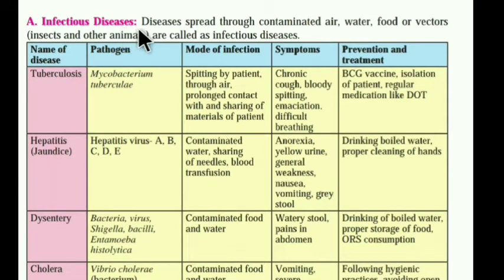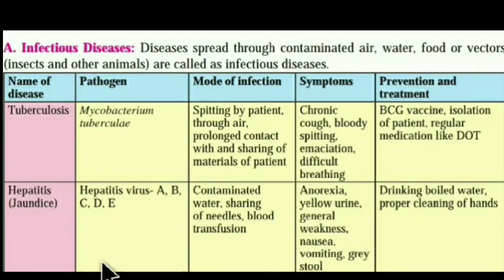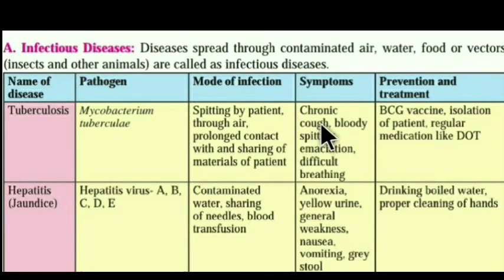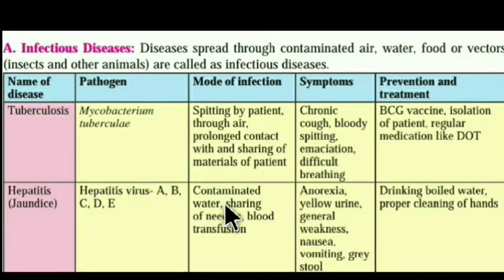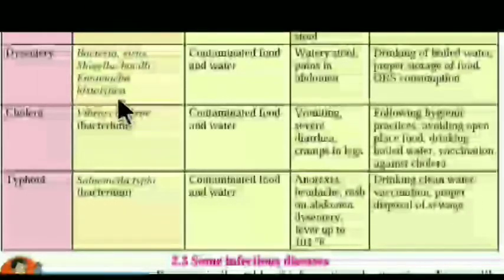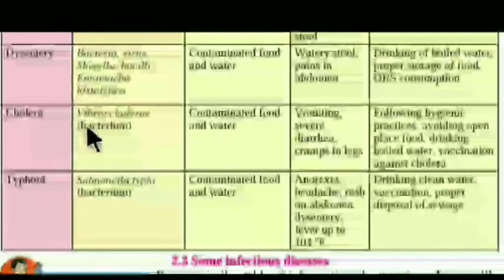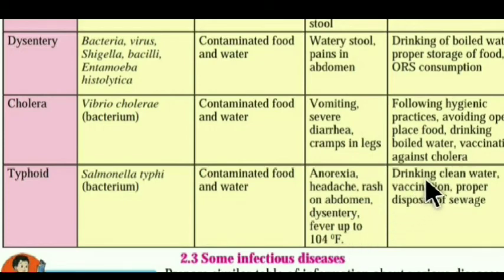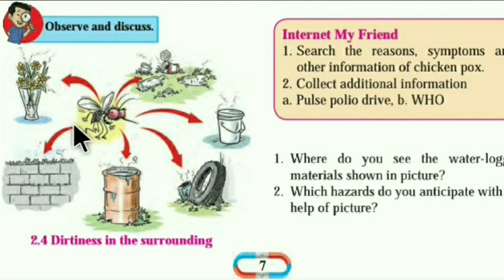8th Science Chapter 2 (2)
Chapter 2  Health and diseases